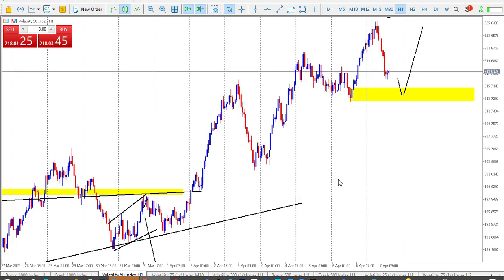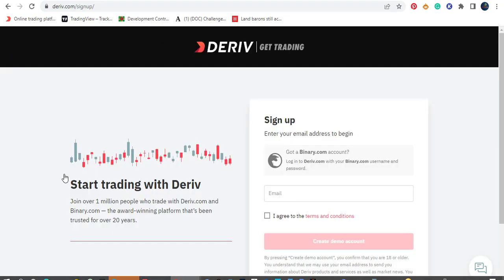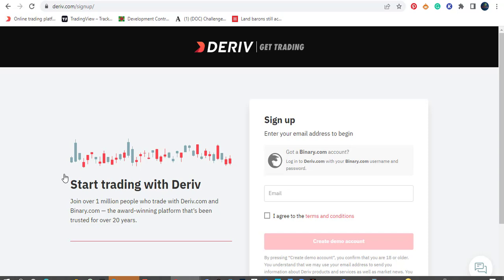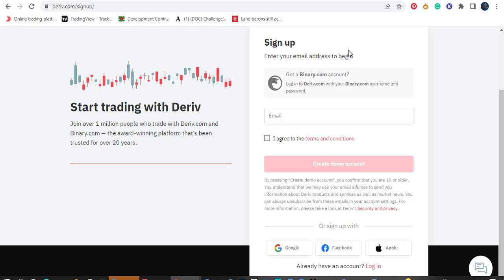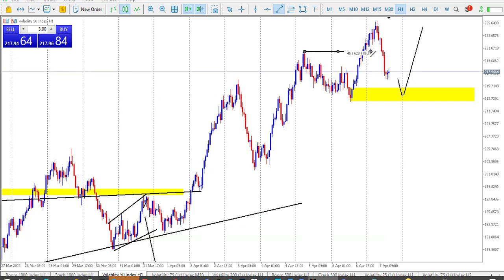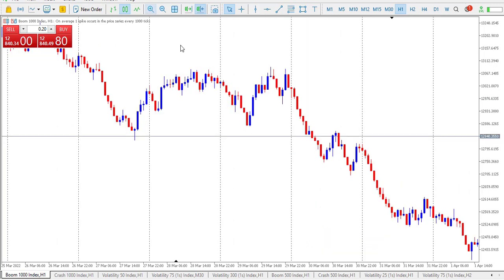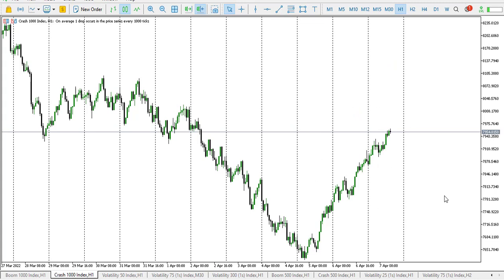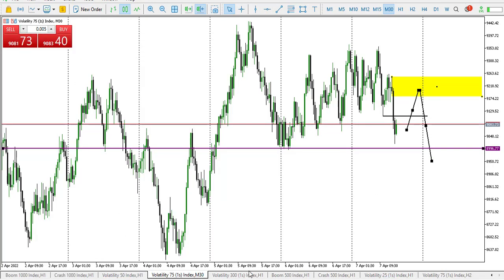How To Trade On Deriv|| Begginners Lounge With Shocks